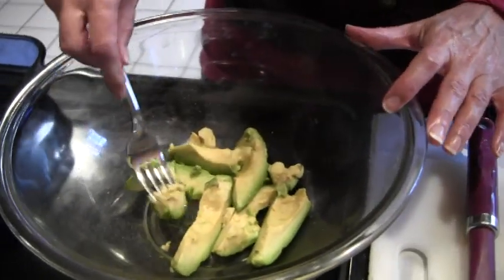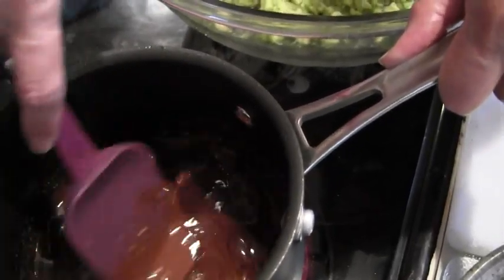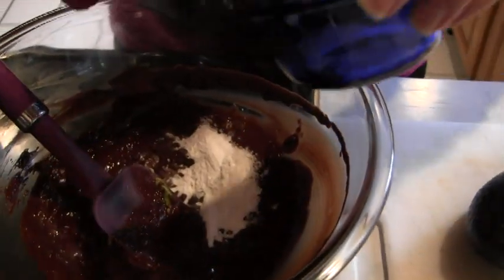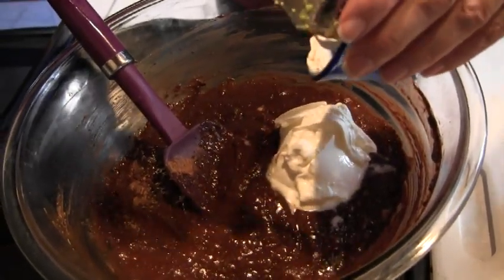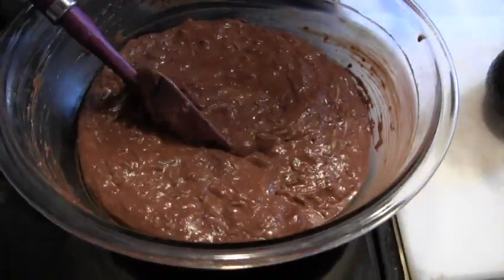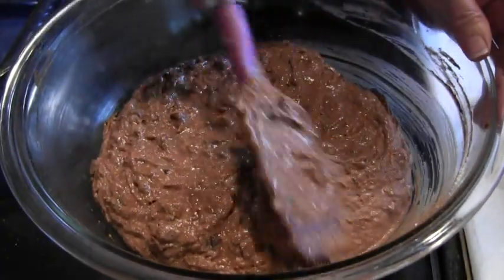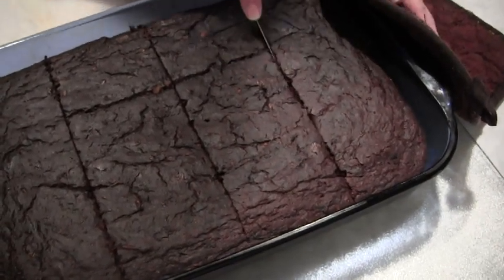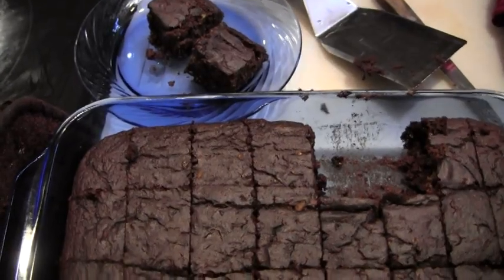Expansions Healthy Living With Janet - Zucchini Avocado Chocolate Cake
The ingredients may sound odd, but Janet's recipe results are guaranteed to please the palate.  Introducing zucchini avocado chocolate cake!